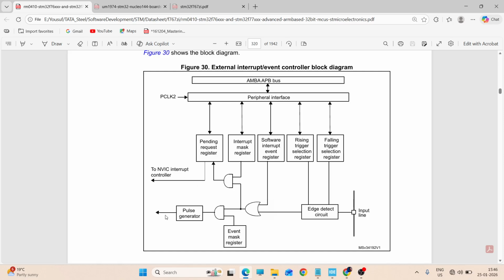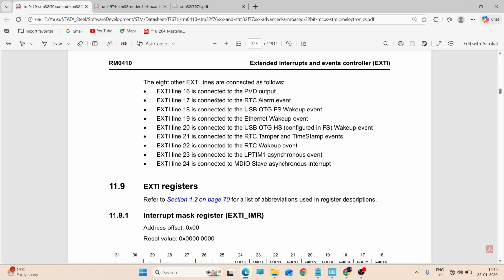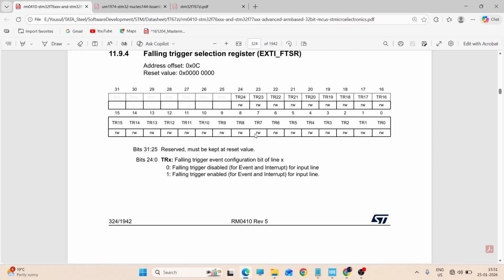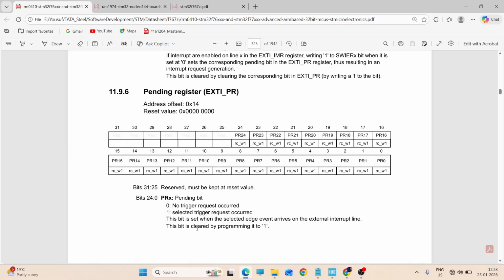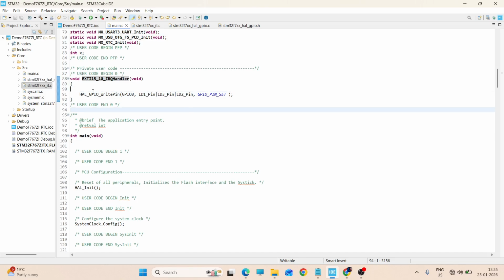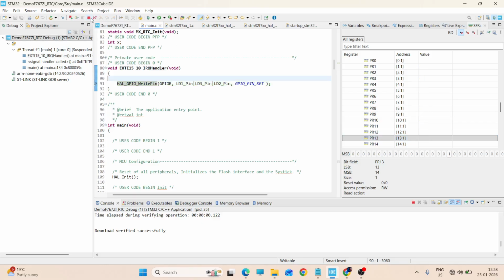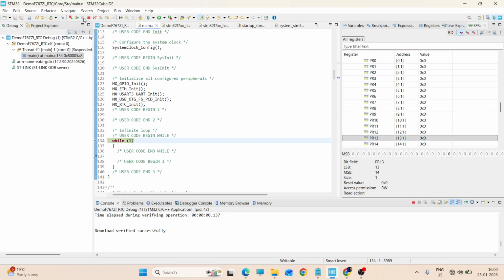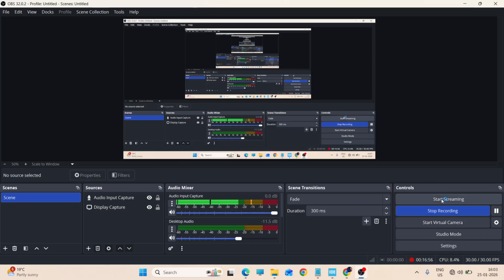What is EXTI interrupt and how external interrupt work in the stm32 || how exti communicate NVIC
This video is useful for those students who are currently studying in B.sc. (Information Technology), B.sc. (Computer Science), Btech in EE, EEE or ECE Courses or for those who are interested in Hardware Programming.

Real-world examples
Short explainer videos for revision
Playlists curated by topic and difficulty level

If you have any doubt regarding the embedded system, you can write in the comment , i will try to resove your queries.